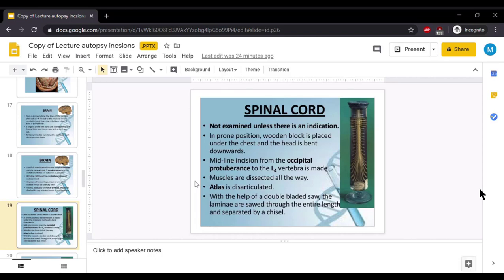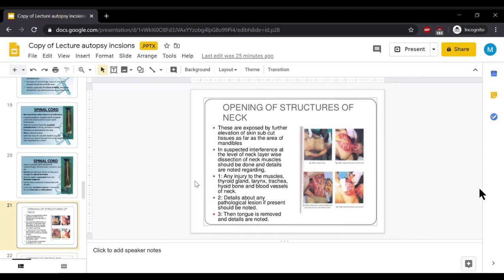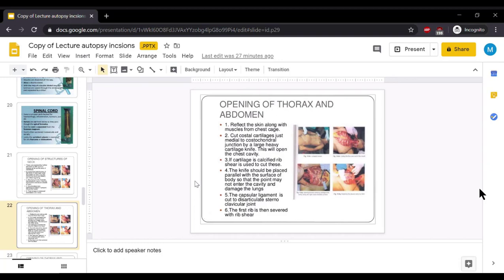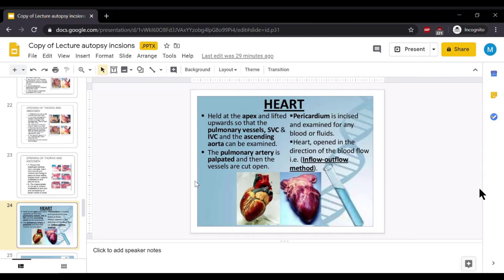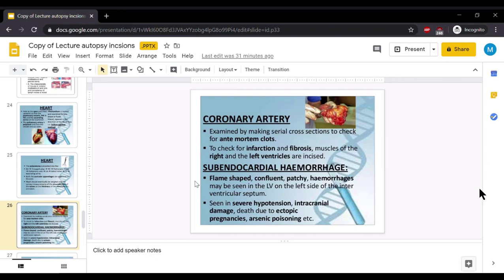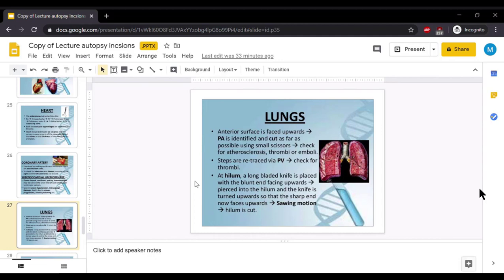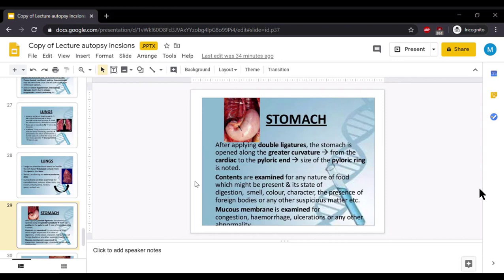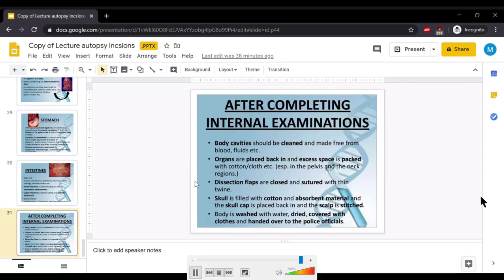Autopsy Incisions P-II by Dr Saeed Akbar Tariq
Dated: 30/04/2020. For 3rd year MBBS. By Dr. Saeed Akbar Tariq, Assistant Professor Forensic Medicine, Punjab Medical College, Faisalabad